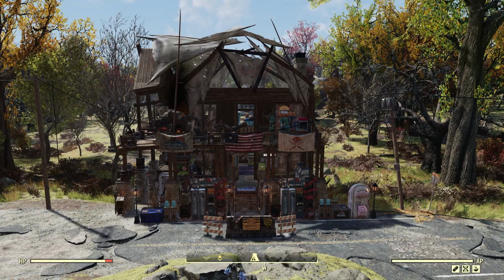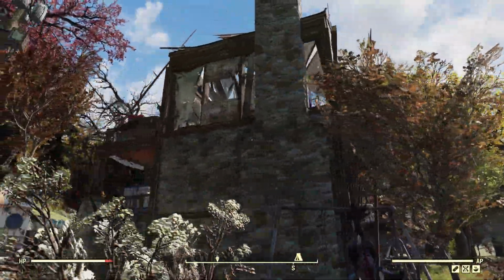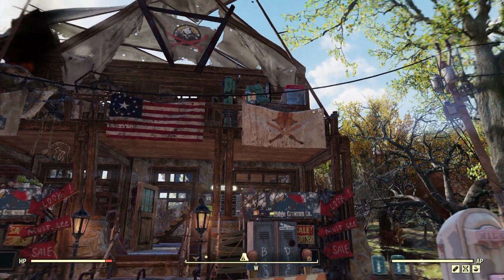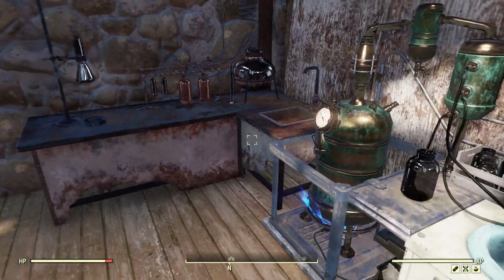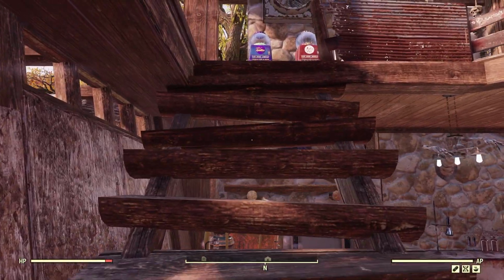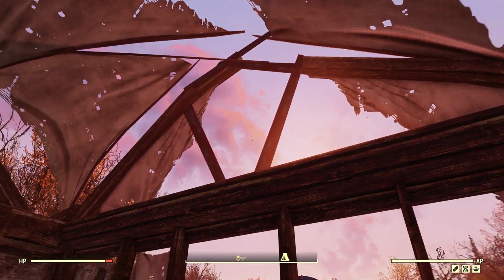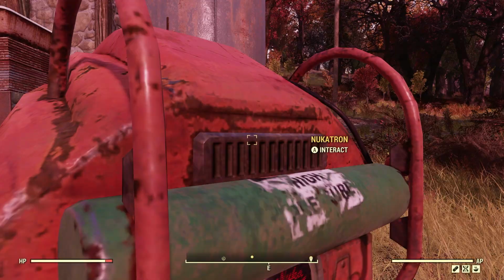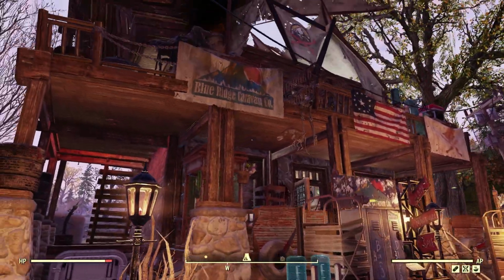Fallout 76 - Raider Lodge Review - Raider Lodge Camp Tour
Fallout 76 - Raider Lodge Review - Raider Lodge Camp Tour - New Camp Pre Fab The Raider Lodge
This item is new as of the Season 18 Season Pass, Bonus Page 1, 200 Tickets.
It is found under Misc Structures in the Build Menu.
It is very similar to the Hunters Lodge in the Atomic Shop.

0:00 Intro
0:30 Season Pass Bonus Page 1
0:51 Building
1:11 Similar To Hunters Lodge
2:05 Camp Tour

Thanks to my channel members:
- ArtisticallyArranged
- Boogaloo Bronson
- michael edwards
- Nigel Wiffen
- heather
- Whitetribe
- Robco
- Mr Shelton
- Drake Stamps
- NotMeButMeYesMeThatsMe
- GDouble3K